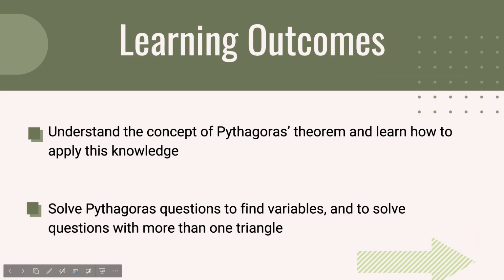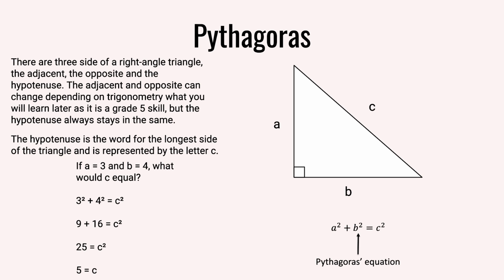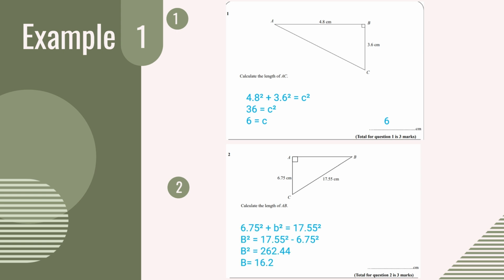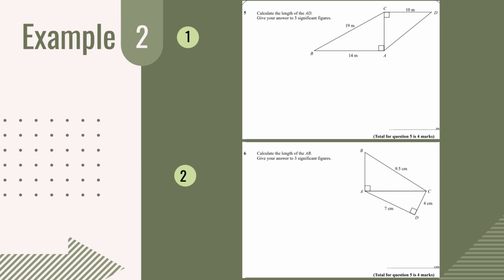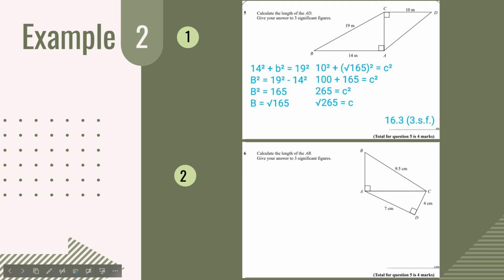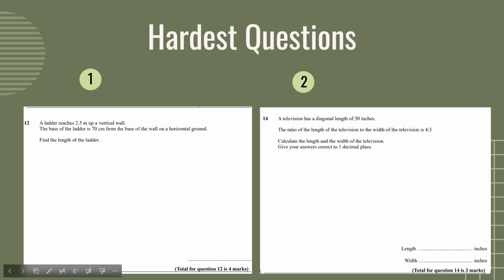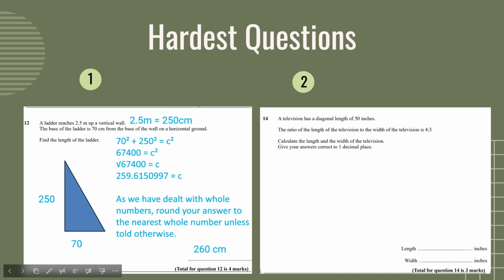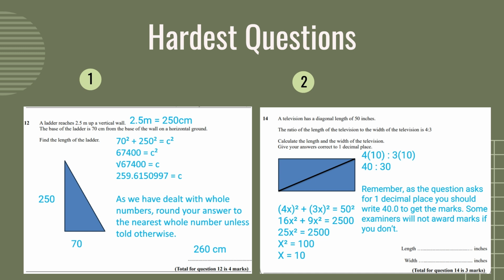Can't Understand Pythagoras? It's This Easy | GCSE maths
Struggling to understand Pythagoras? Don't worry! At Achieve Academy we will teach you the ins and outs of GCSE maths and help you achieve your true potential.